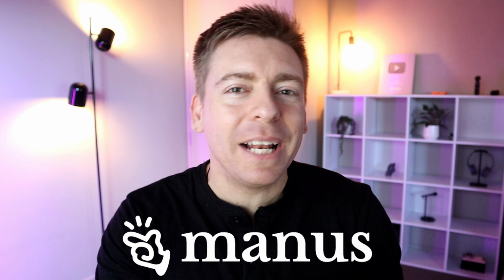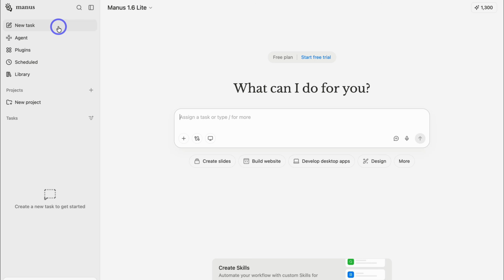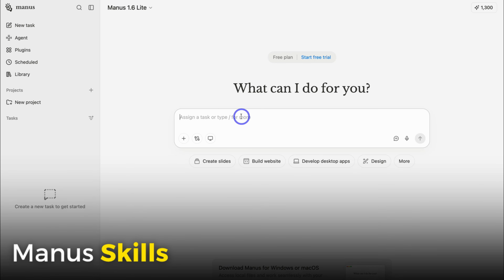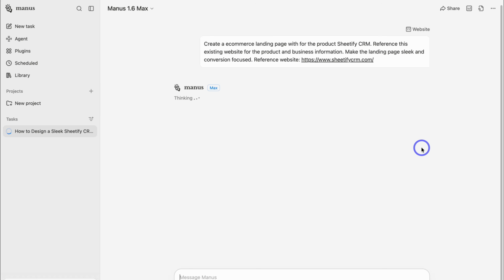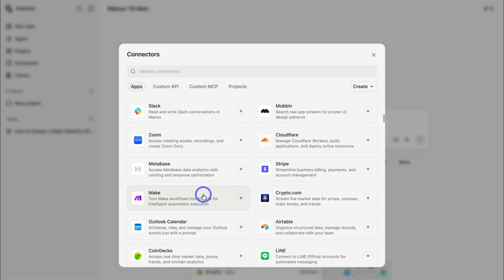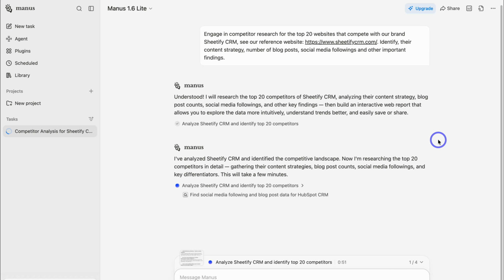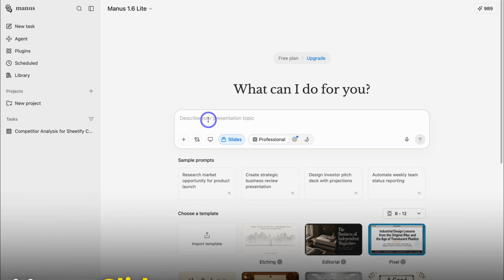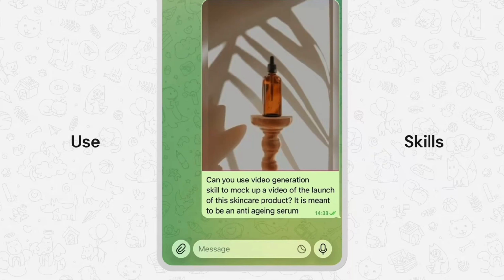Master Manus AI in 13 minutes (7 INCREDIBLE Use Cases)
Manus AI in 13 Minutes (Beginner to Pro)

Manus is more than just an AI chat assistant; it's a full-feature autonomous AI agent.

In this Manus tutorial, my focus is to get you familiar and up and running with Manus for both personal and business use.

Are you looking for an alternative AI Agent to help run your business:

✅ Try Symphony by Wix ➜
*Get unlimited agents, actions and messages for free for 48 hours.
Your clock starts when you do. No credit card required.

► Today we navigate through the below chapters for this Manus AI tutorial :

00:00 Intro
00:32 What you will learn
01:32 Get familiar with Manus
03:27 1. Manus skills
04:04 2. Manus App & website builder
06:37 3. Manus workflows
07:41 4. Manus spreadsheets
10:06 5. Manus slides
11:17 6. Manus wide research
11:43 7. Manus agents
12:28 Outro

Let me know if you found this Manus tutorial helpful. Also, if you require any help or support, make sure to get in touch with us today.